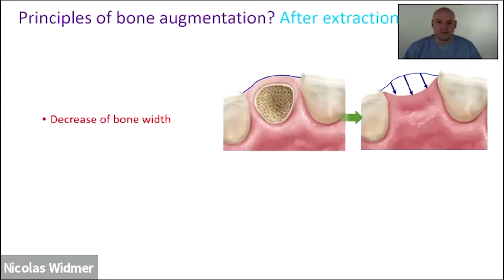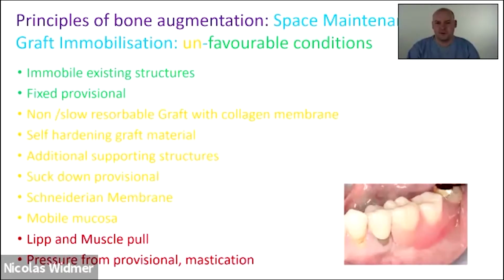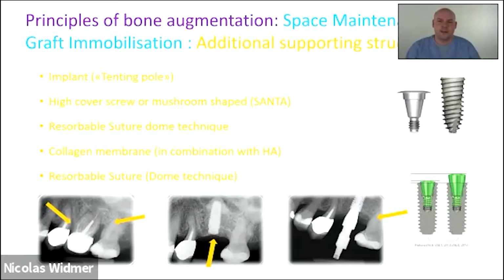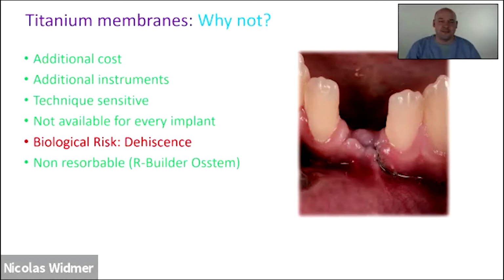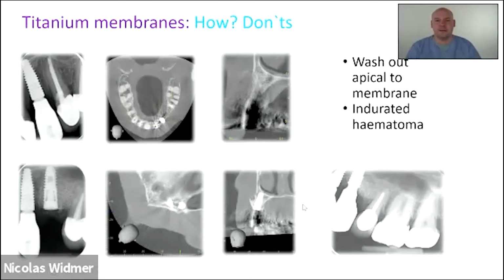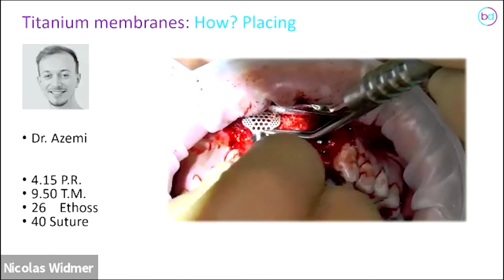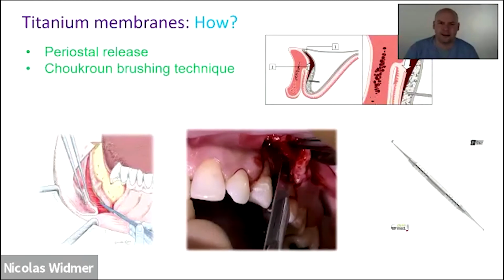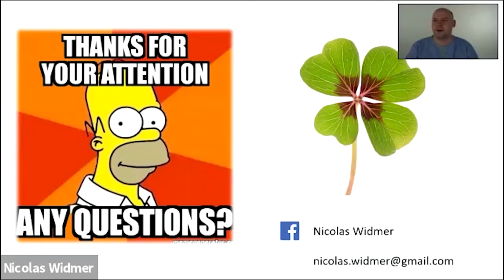Using EthOss with Titanium Membranes - Dr Nicolas Widmer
Titanium membranes can be an effective method of increasing site stability, particularly in large or challenging cases where soft tissue pressure could impact the outcome of graft procedure.
During this webinar Dr Nicholas Widmer (Switzerland) shares his experiences of using EthOss bone grafting material in conjunction with titanium mesh membranes, looking at the tools and techniques he has utilised in a variety of successful cases.

He also gives a fantastic live demonstration showing you how to apply the EthOss and place the titanium membrane (skip to 37:24).